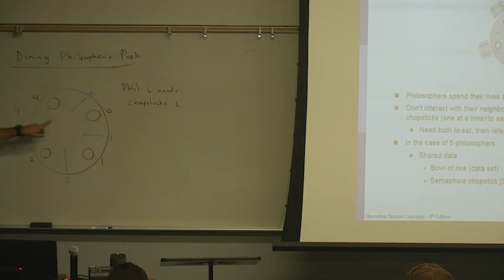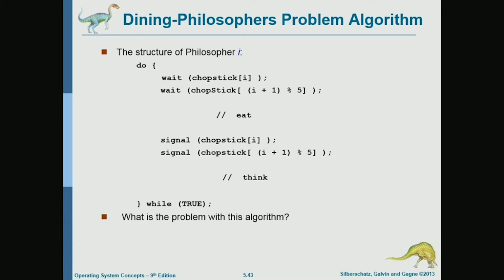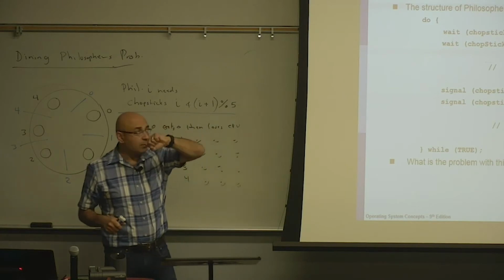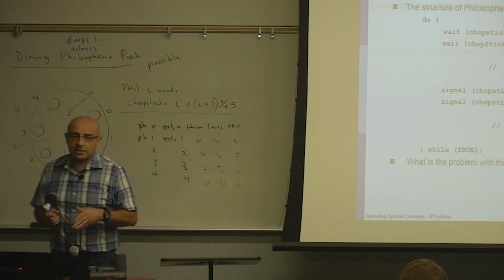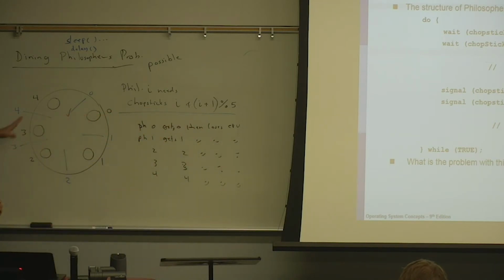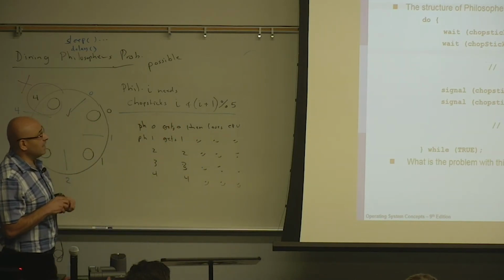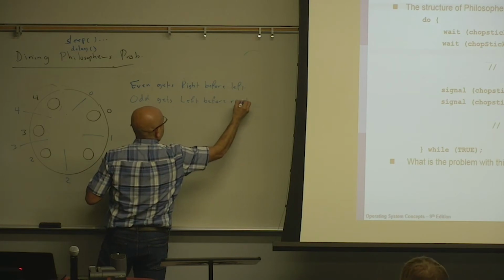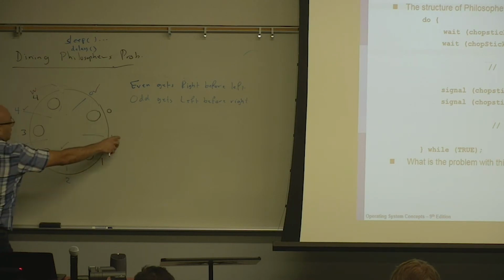Operating Systems Lecture 32: Process Synch. (Part 10): The Dining-Philosophers Prob using Semaphore